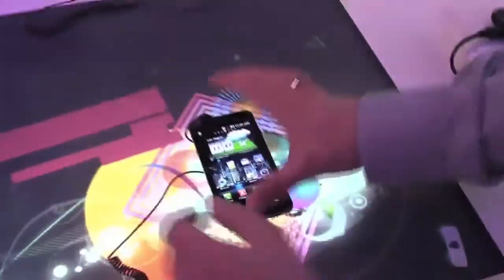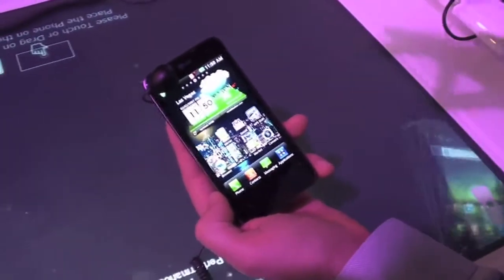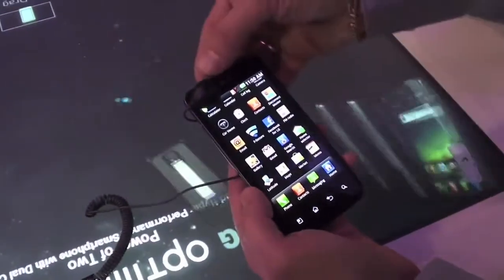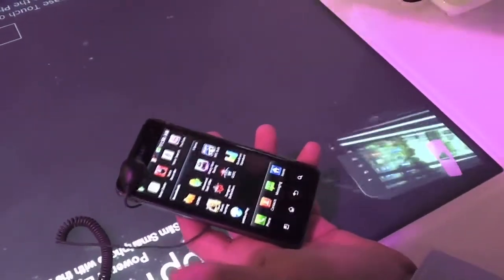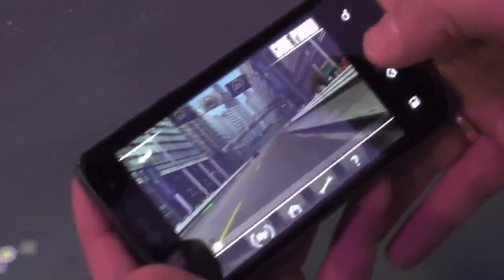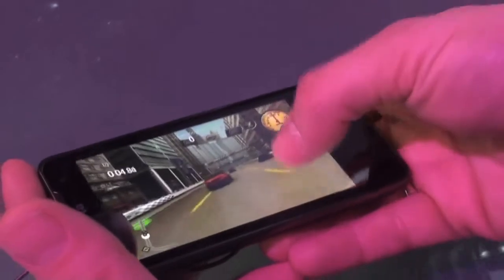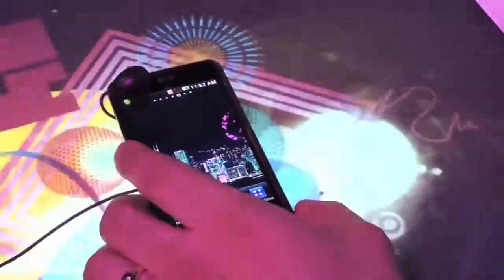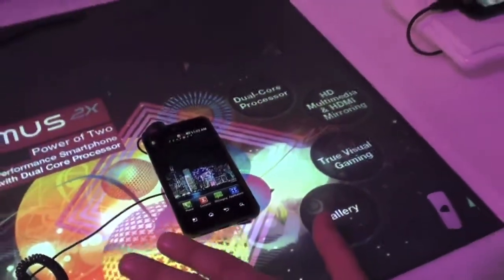Hands-on with the LG Optimus 2X - Tegra 2 Superphone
We got a LG rep to run us through the Tegra 2 powered LG Optimus 2x. Also the HDMI mirroring feature!